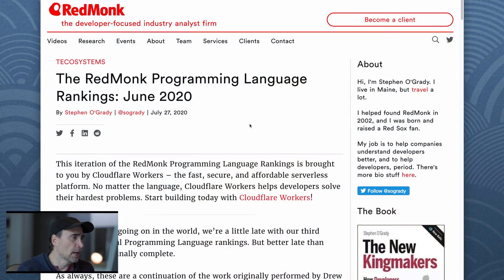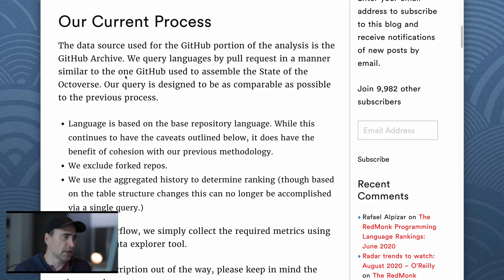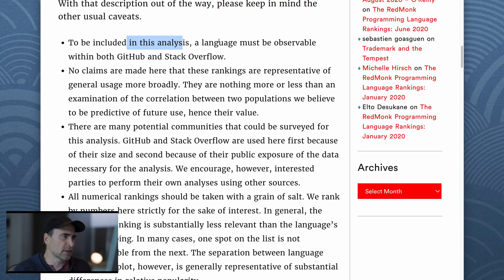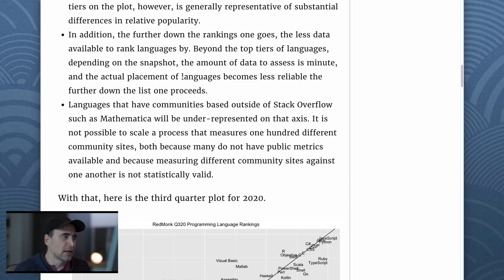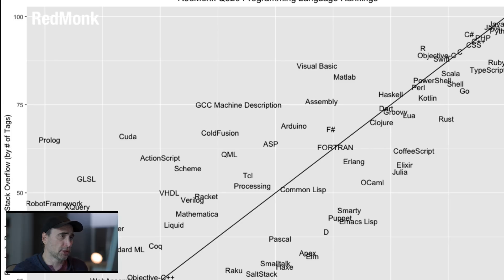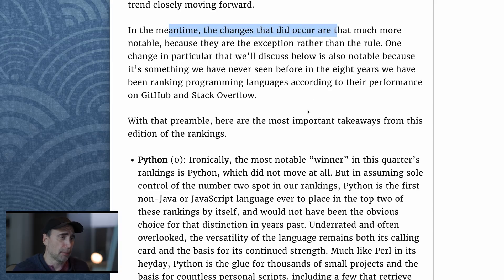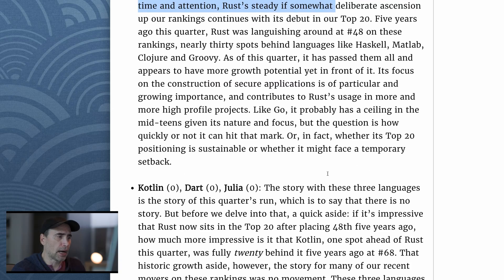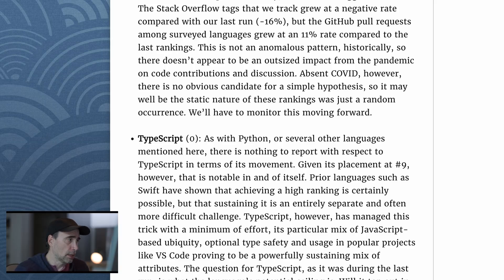Red Monk's Programming Language Rankings in 2020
Thanks!
Stef